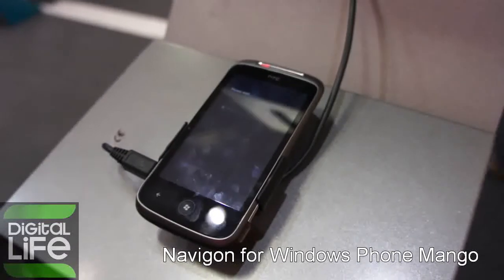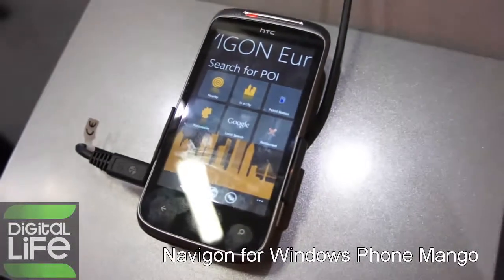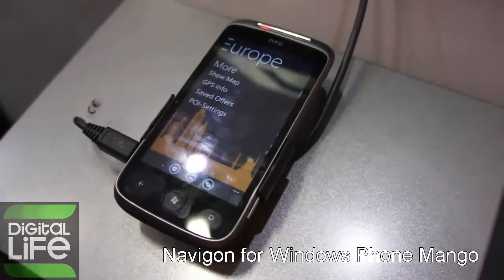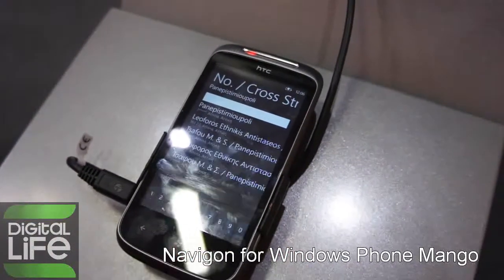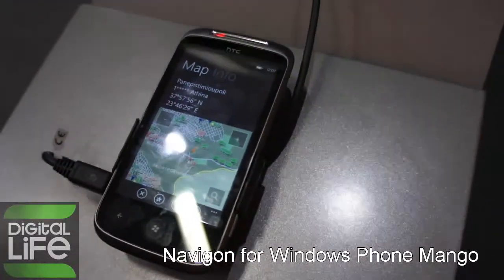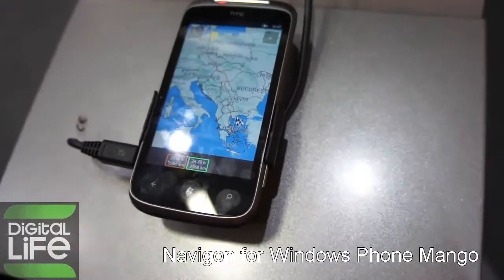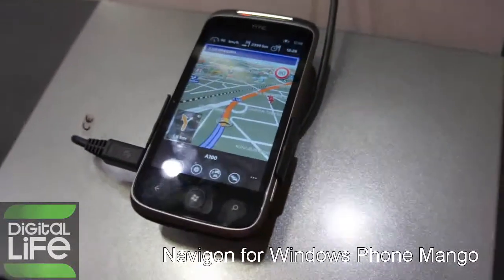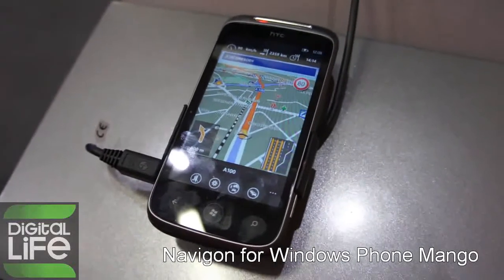Review Navigon for Windows Phone Mango.asf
Ο δέκτης GPS των Windows Phone αποκτάει σημασία. Τα εύσημα στη Navigon